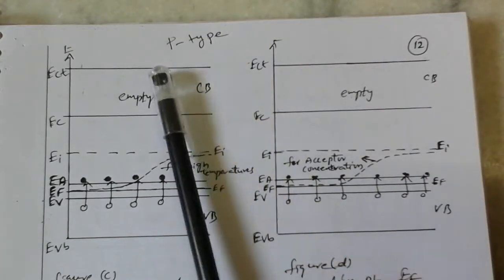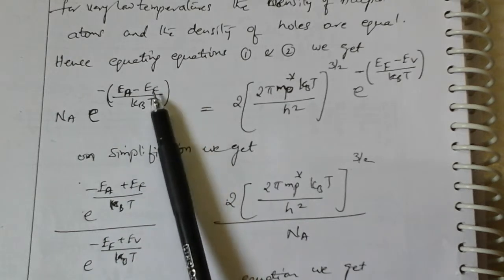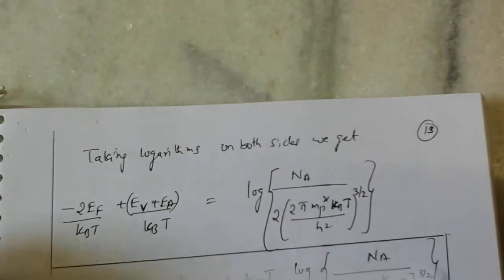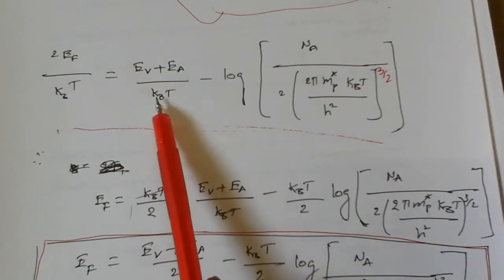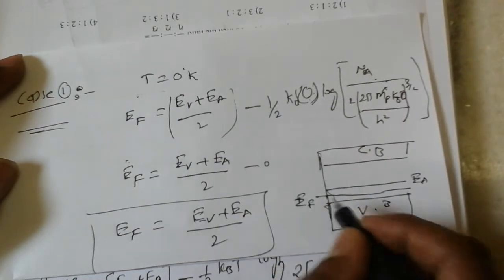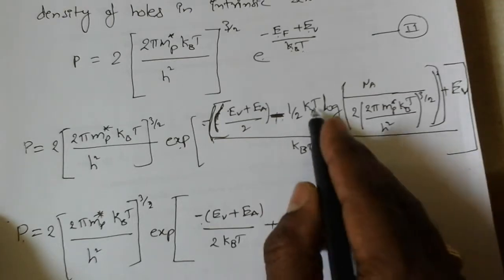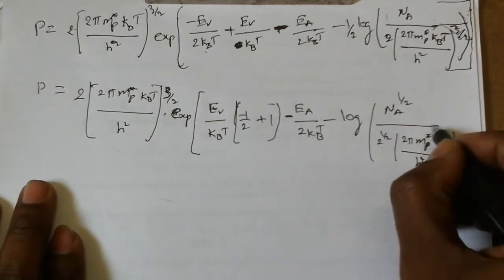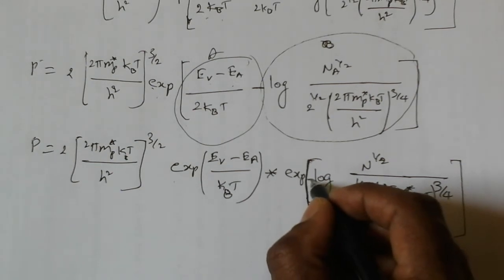p type 2